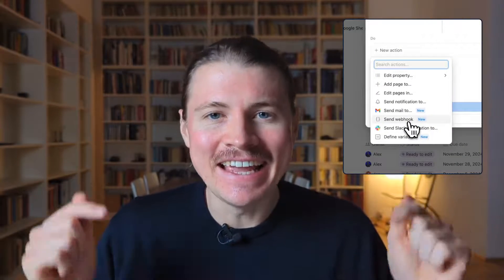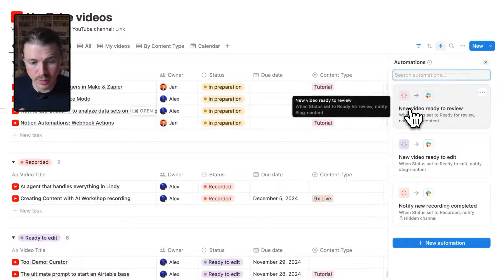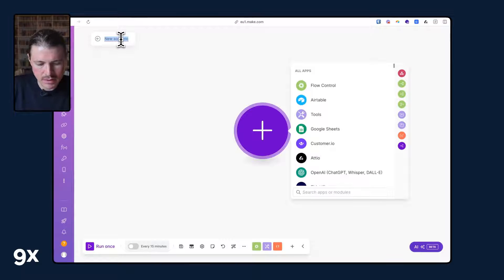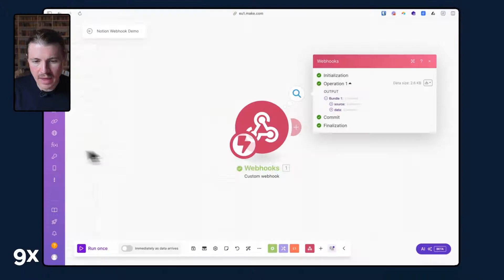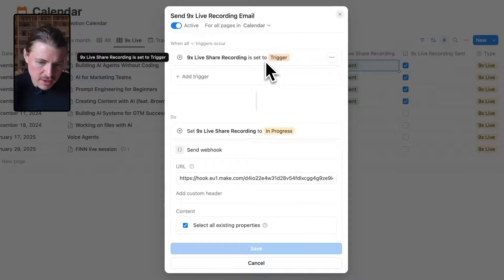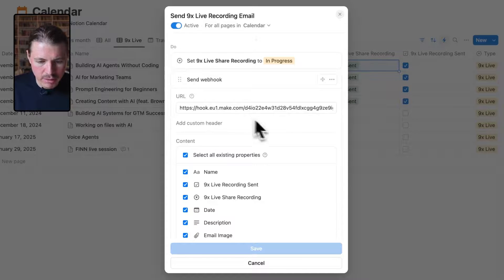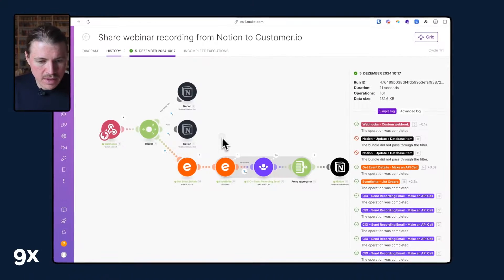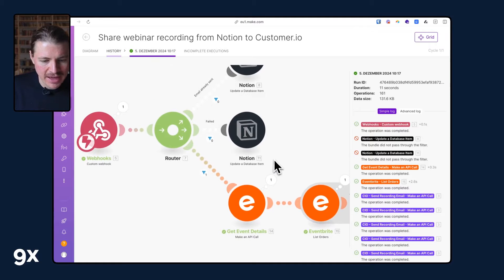Notion Webhooks Are Here! Full Demo + Real Use Cases with Make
Notion just dropped a game-changing feature - webhook actions in their automations! As automation experts at 9x, we're incredibly excited about this release that finally brings unlimited integration possibilities to Notion.

In this video, Jan demonstrates:
▶︎ How the new webhook actions work in Notion
▶︎ Setting up Notion-Make integration in minutes
▶︎ Real use case: How we're already using webhooks at 9x to automate our event management system

Looking to try Make for the first time?

⏰ TIMESTAMPS
00:00 Introduction to Notion Webhooks
00:31 What is a Webhook?
00:41 Setting Up Webhooks in Notion
02:14 Creating a New Automation
03:03 Configuring the Webhook URL
05:01 Testing the Webhook
06:03 Analyzing Webhook Data
07:52 Real Use Case: Live Event Email Automation
13:47 Conclusion and Next Steps